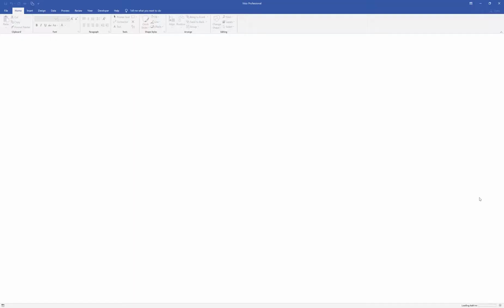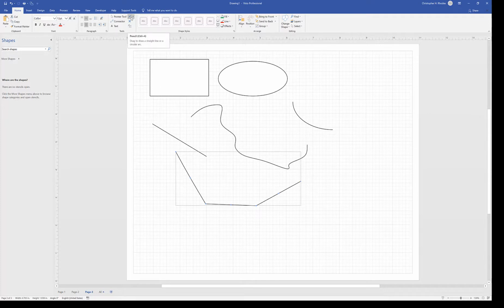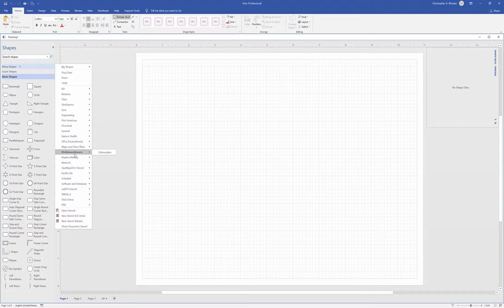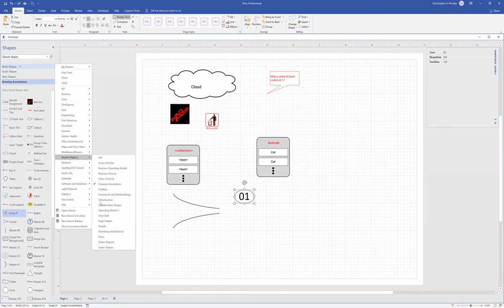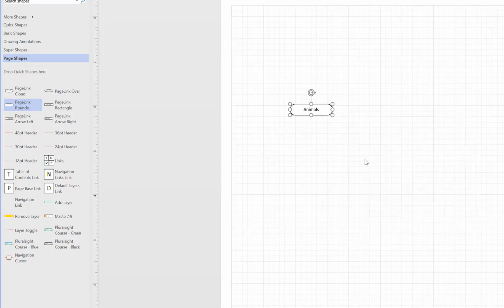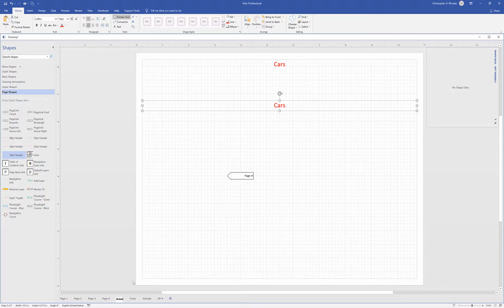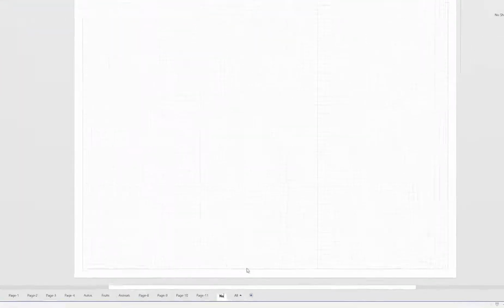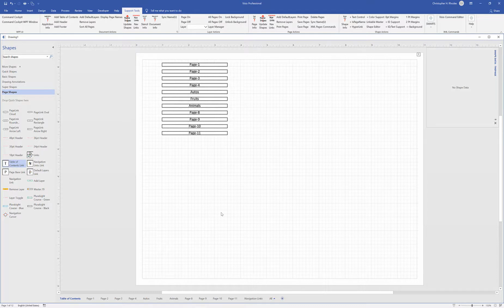Visio Training Trailer